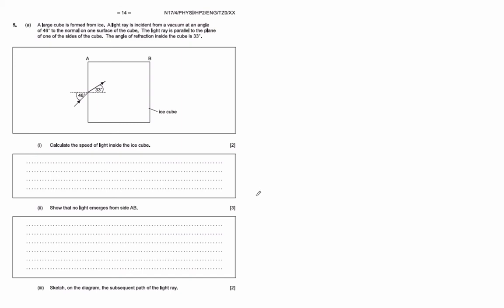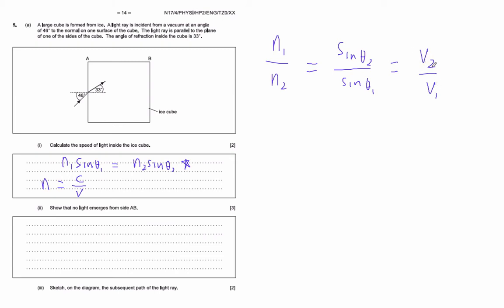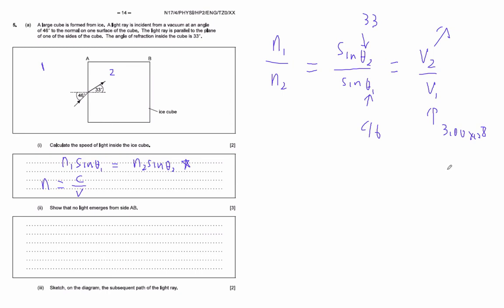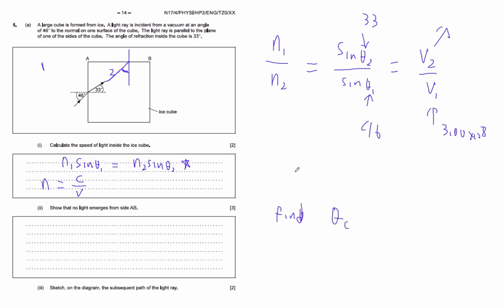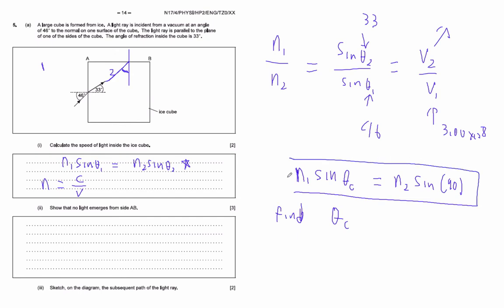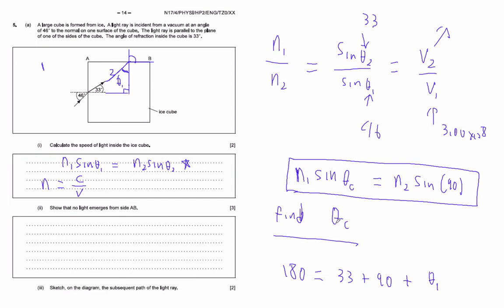05 N17 2 0 #5 Large Cube